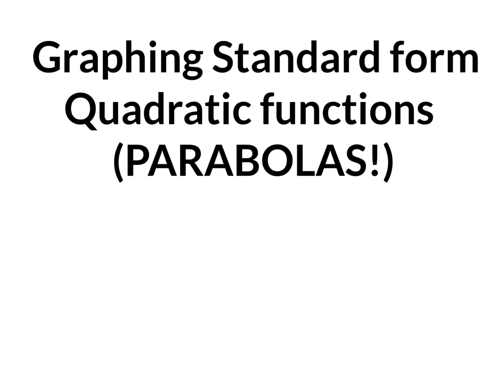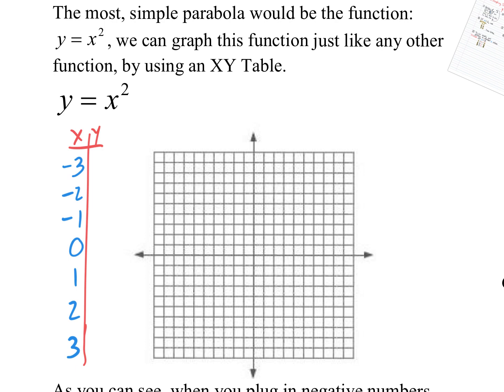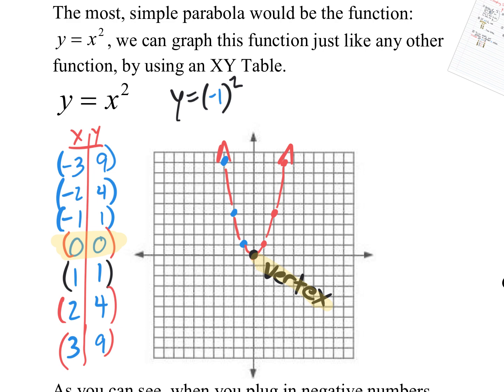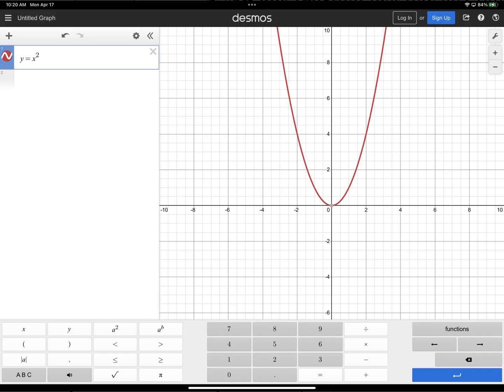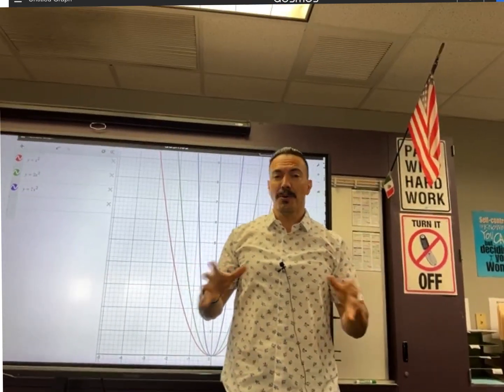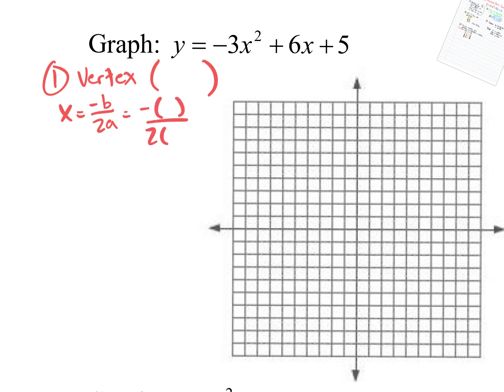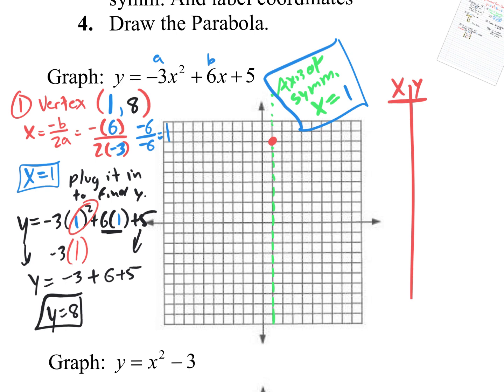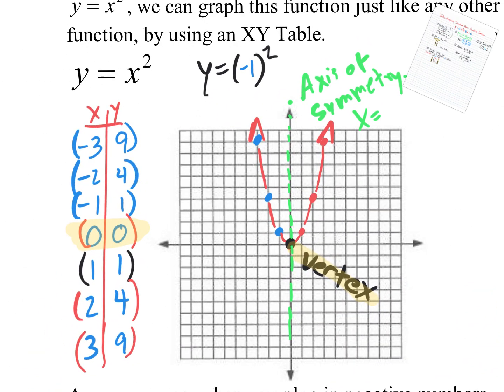9.1 graphing parabolas in standard form v1 (per 6)